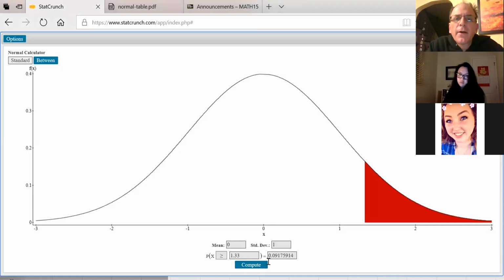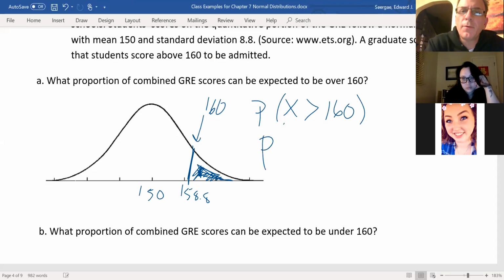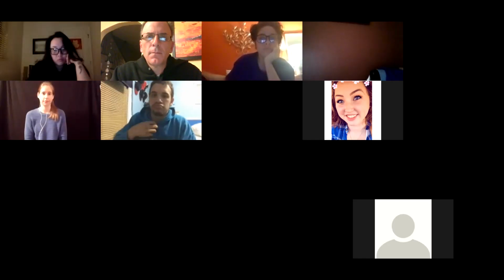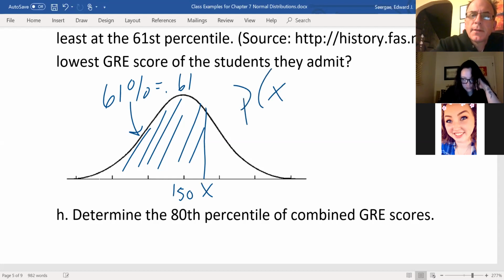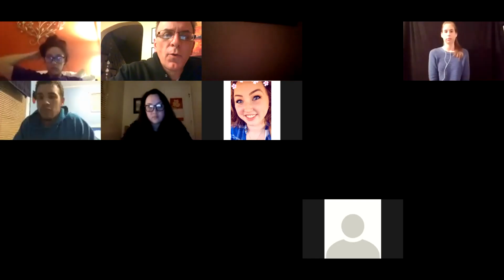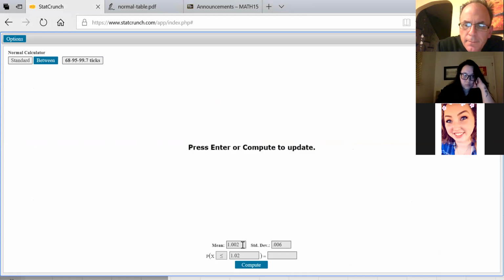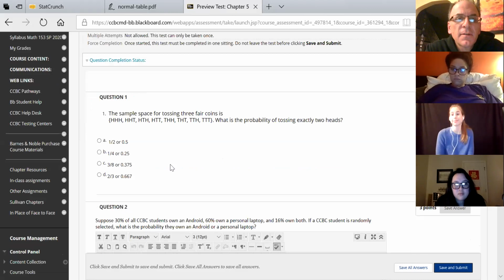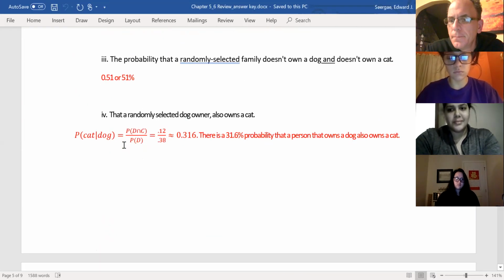Math 153 3_31_30 Normal Distributions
Online session from Zoom